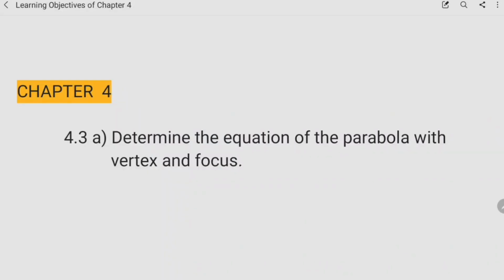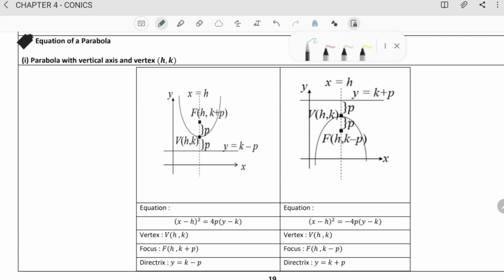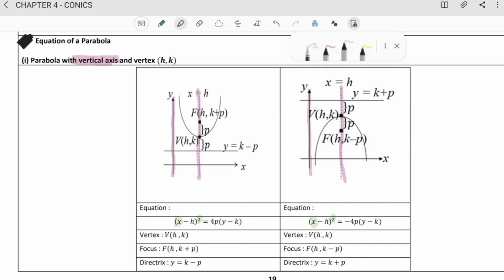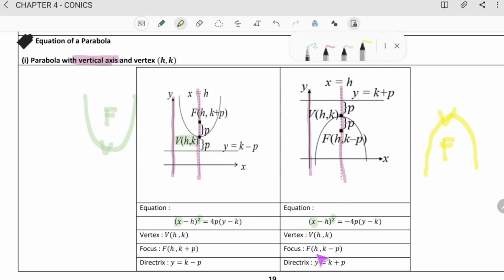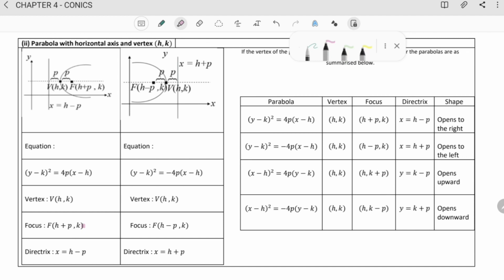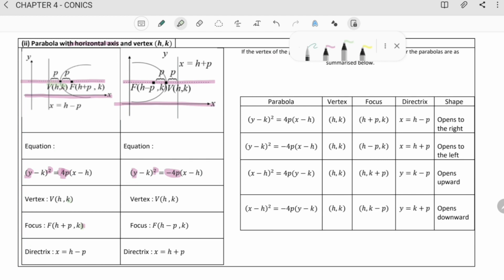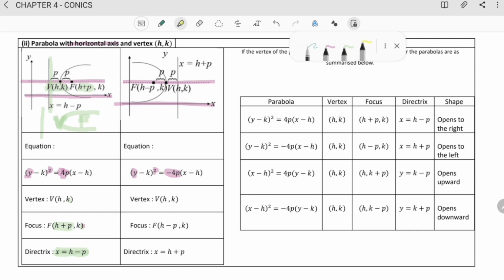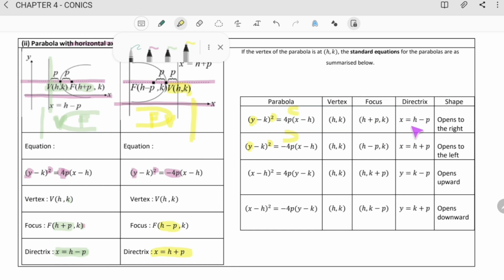(1/7) Chapter 4 Conics Sections | 4.3 Parabolas